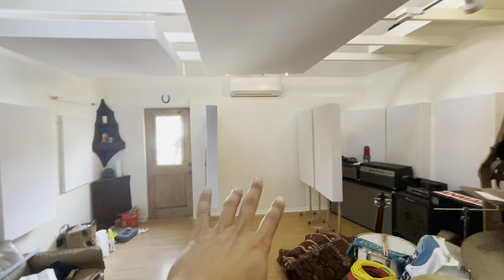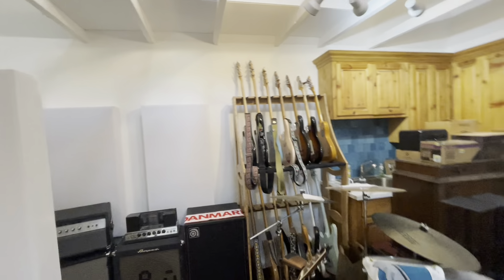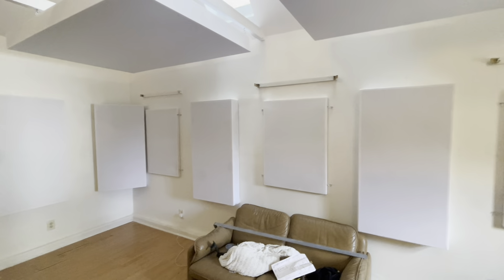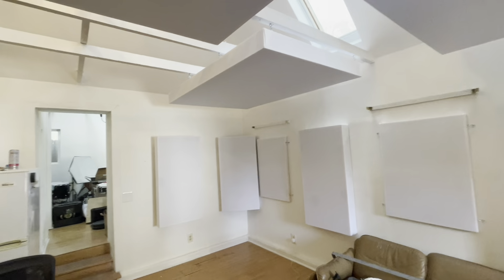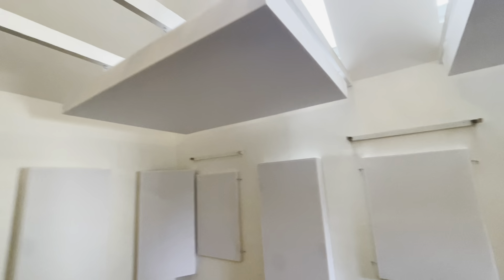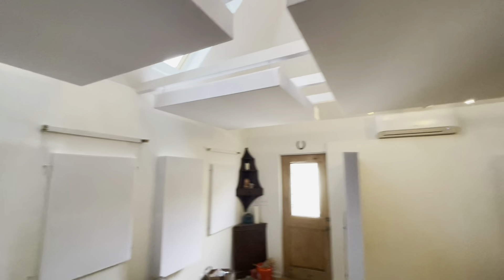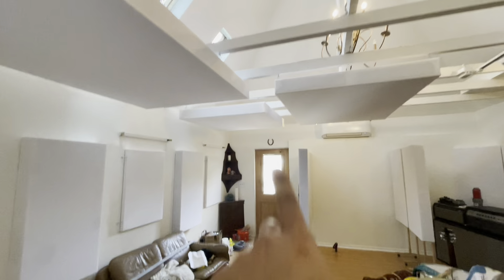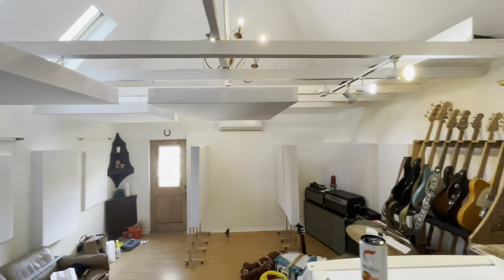Recording Studio Install Complete With 17 Of Our 4” Standard White Bass Traps!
@tinysharkstudios Recording Studio Install Complete With 17 Of Our 4” Standard White Ultacoustic All Broadband Bass Traps Including our Custom 4’ x 6’, 4’ x 4’ Clouds, & 2’ x 4’ Panels in Pasadena, CA for Echo Reduction & Sound Balancing! We Also offer 1 on 1 one advice once you receive your order if you install yourself.